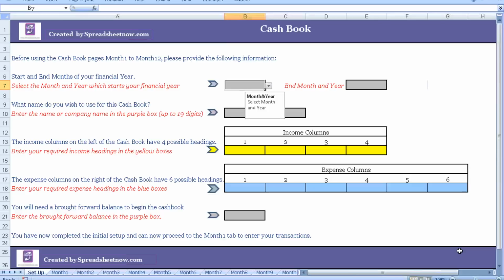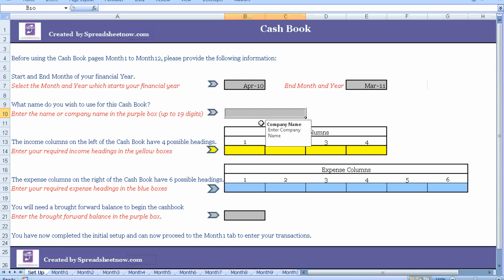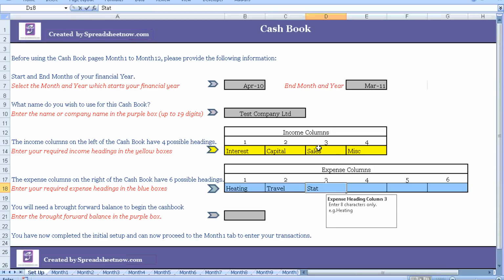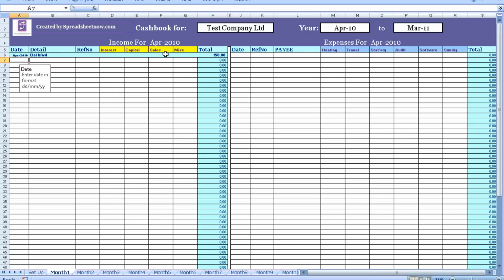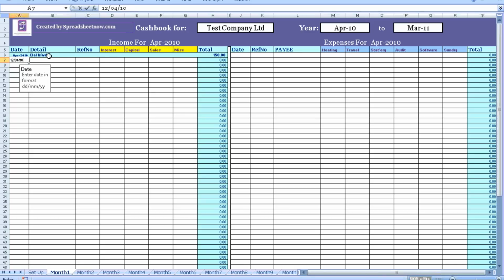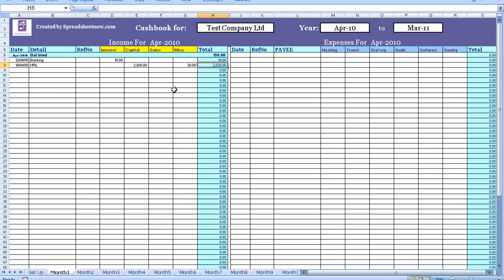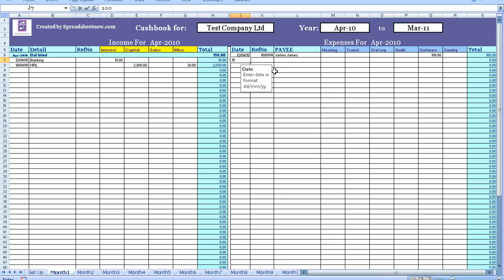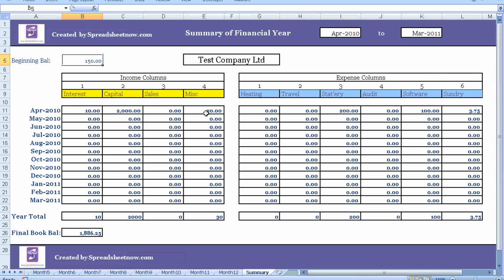Cashbook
Cash book in 10 or 18 column versions from Spreadsheet Now.